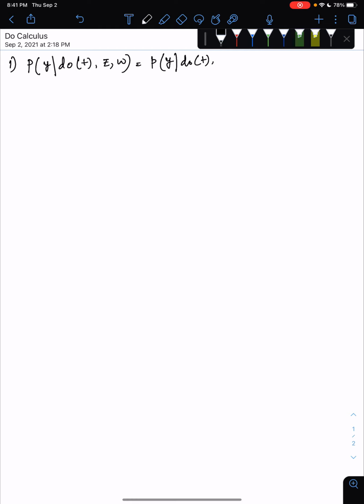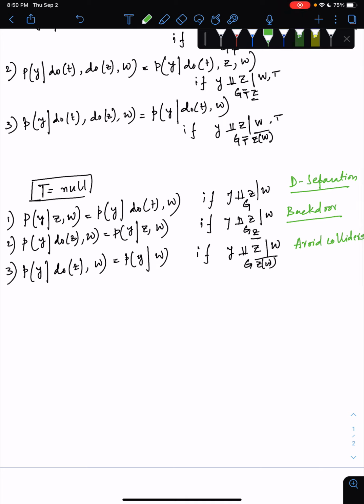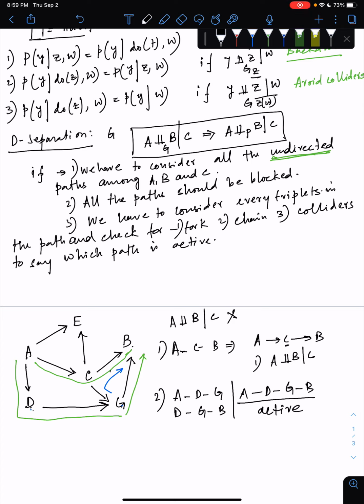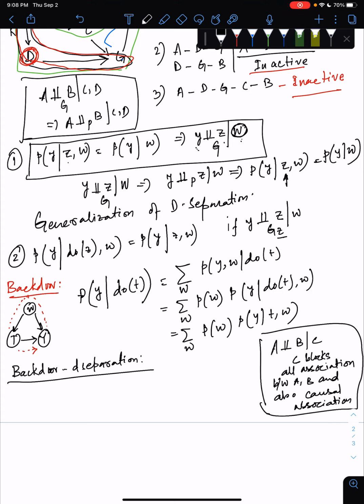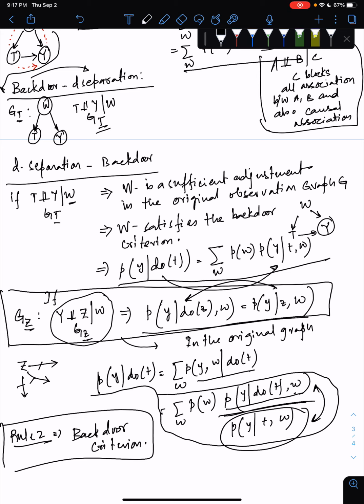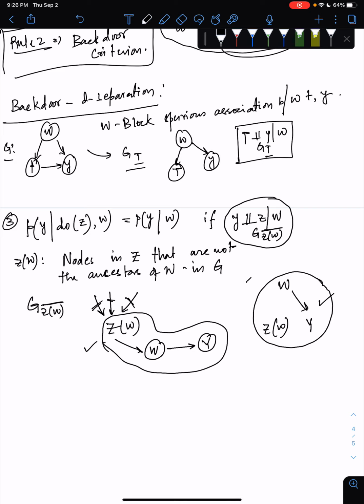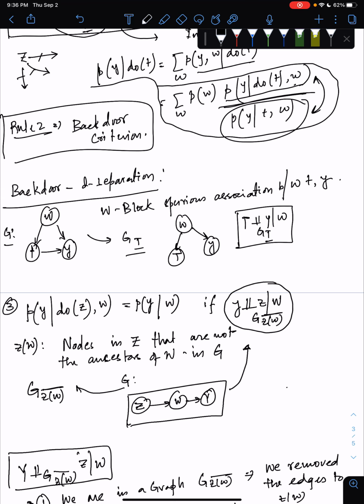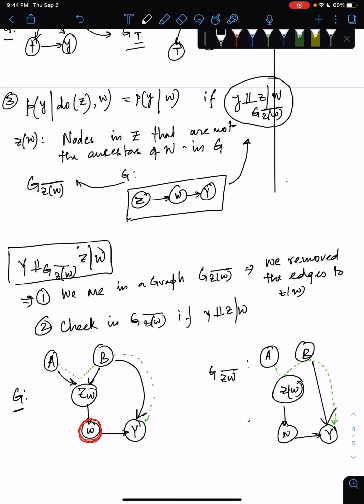Pearl's Do Calculus of causality - Understanding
The three rules of do-calculus of causal inference by Judea Pearl.